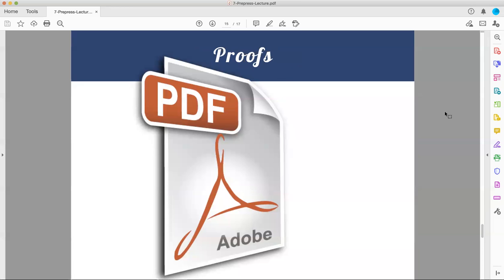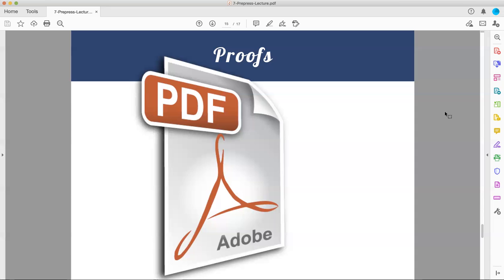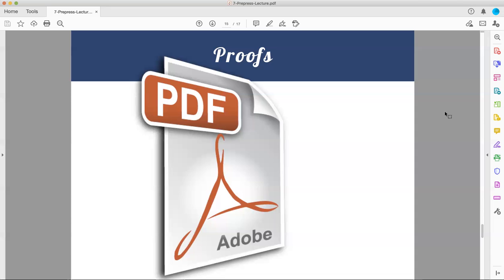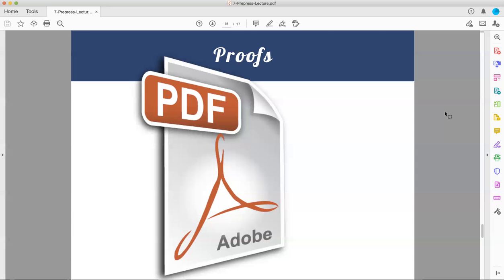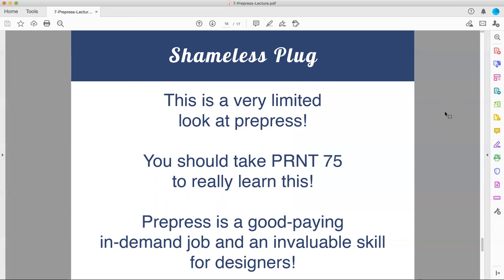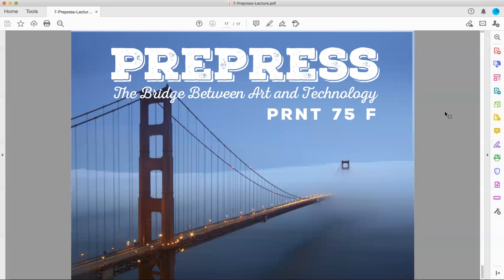101 Ch.7 Prepress pt4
Preflight & Proofs!